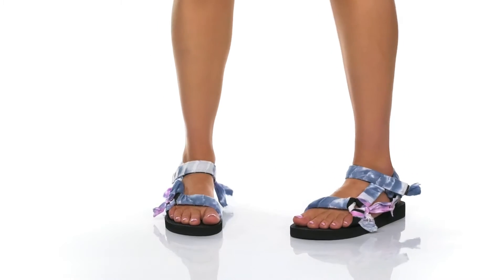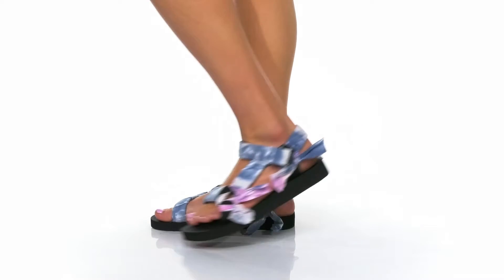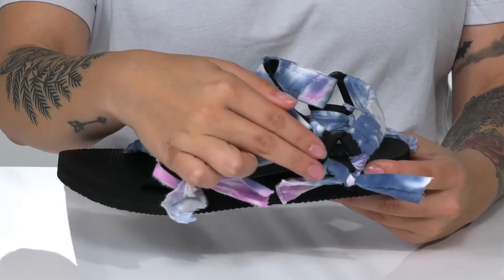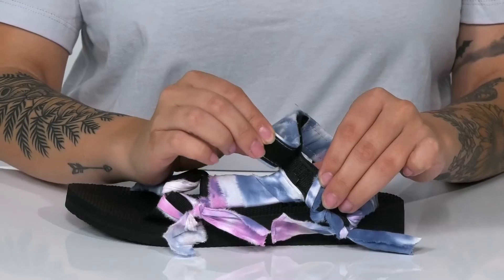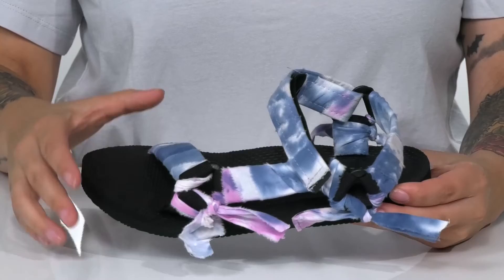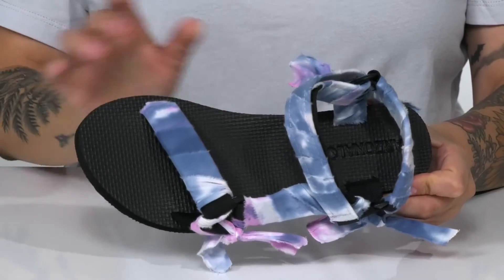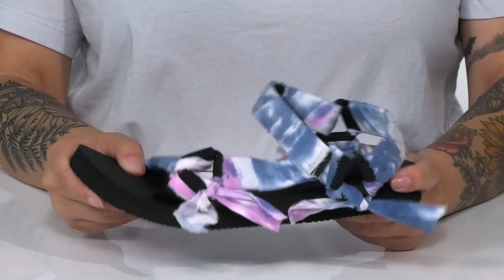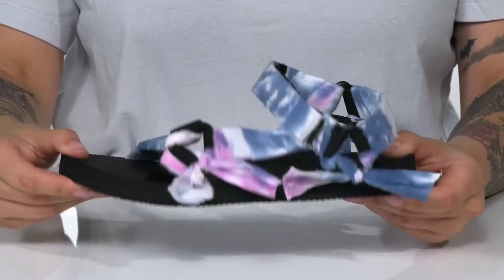Arizona Love Trekky Fabric Print SKU: 9549177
Traverse the day in style with the Arizona Love Trekky Fabric Print.
Bandana textile upper with hook and loop closure on the ankle strap.
Textile lining with a synthetic insole.
Contoured footbed with logo detail.
Rubber outsole with one-inch platform.
Includes drawstring travel bag.
Imported.